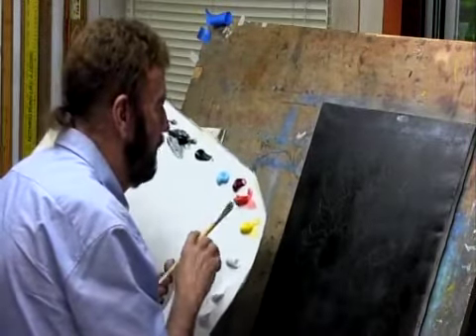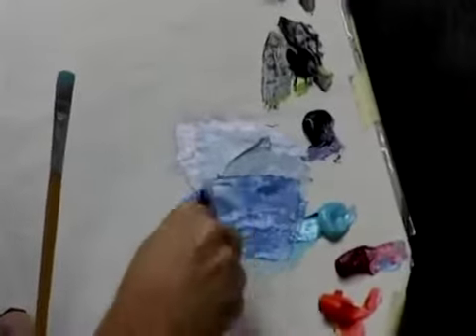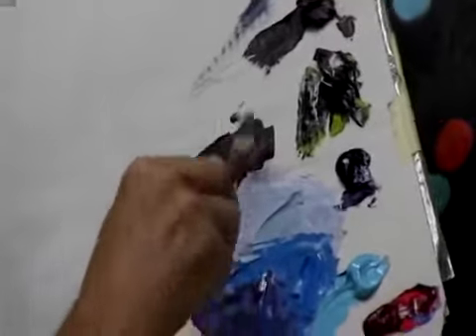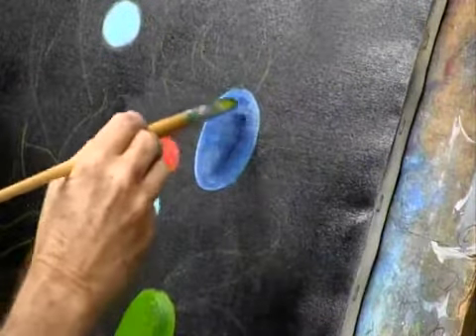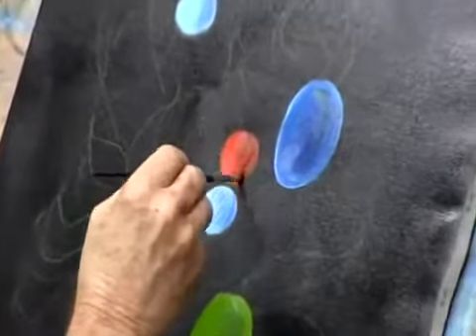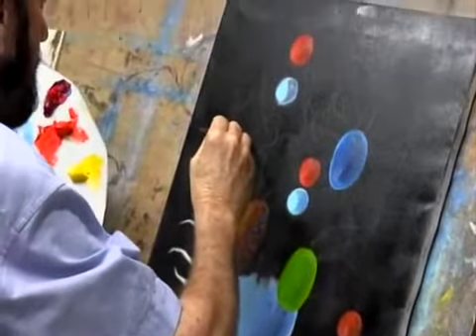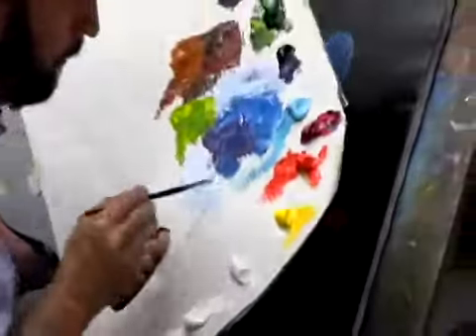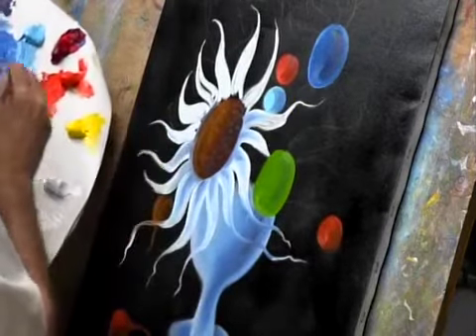Dried Flowers Part 1 1